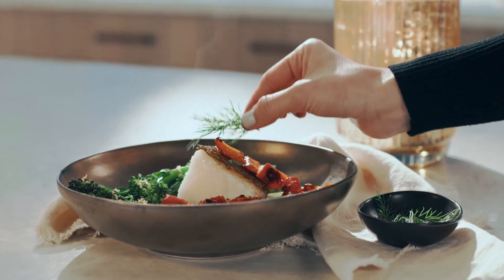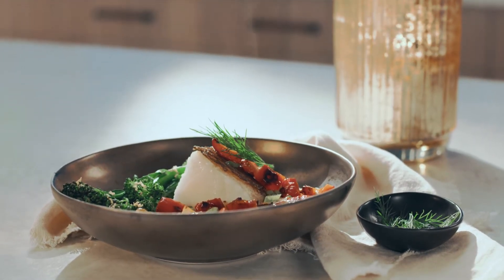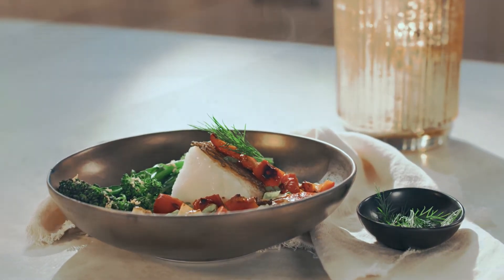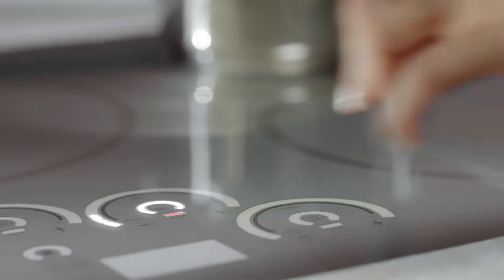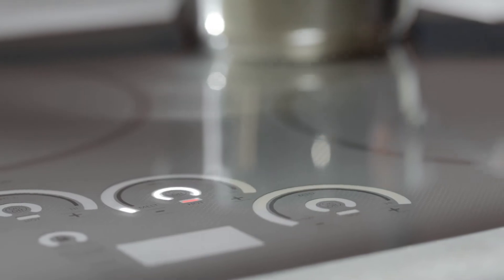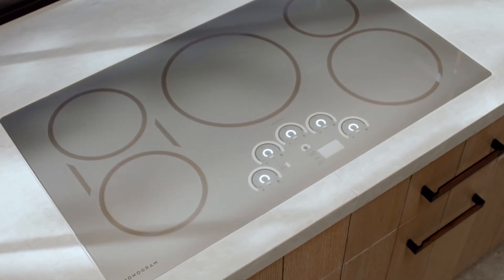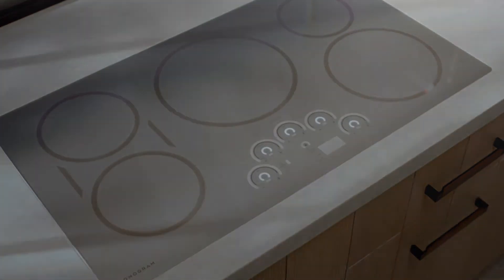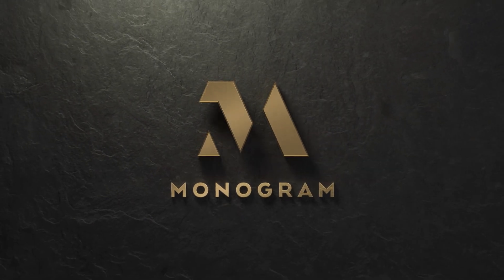Monogram Induction Cooktop with Five Cooking Elements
With rapid, precise heating and a cool-to-the-touch surface, this versatile cooktop offers elegant simplicity and exceptional performance. To learn more about Monogram induction cooktops,